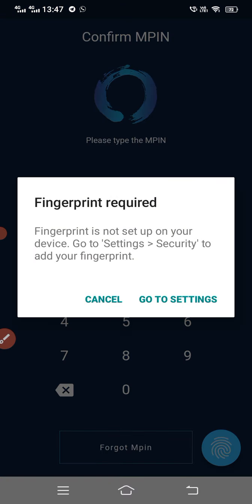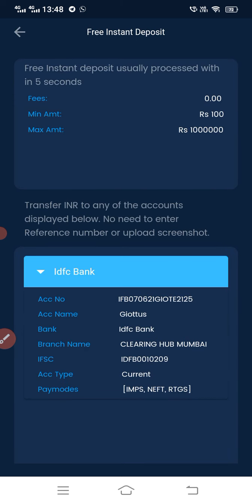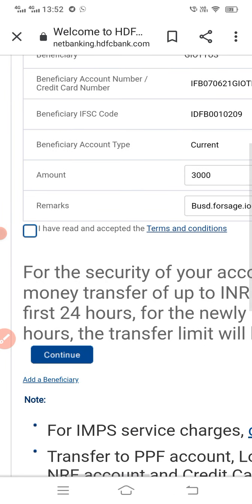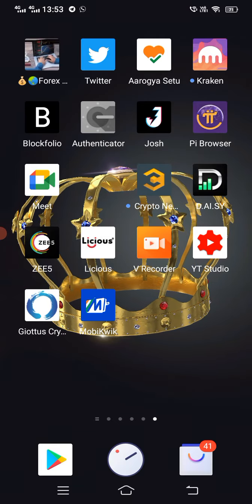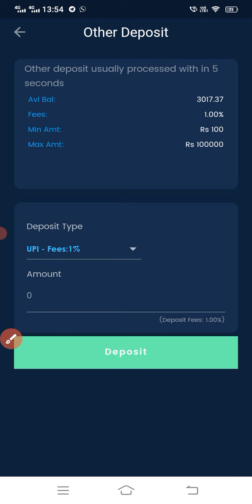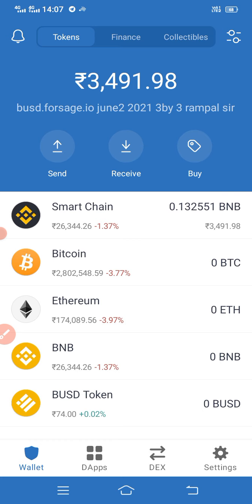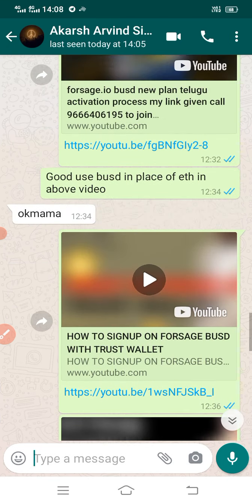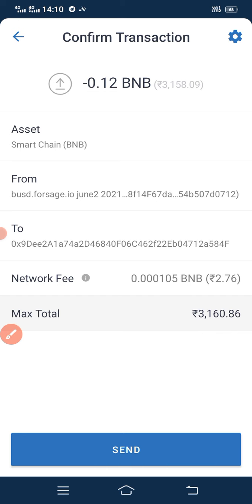forsage busd new plan in English u find how to deposite in giotus and send bnb(bsc) to trust wallet